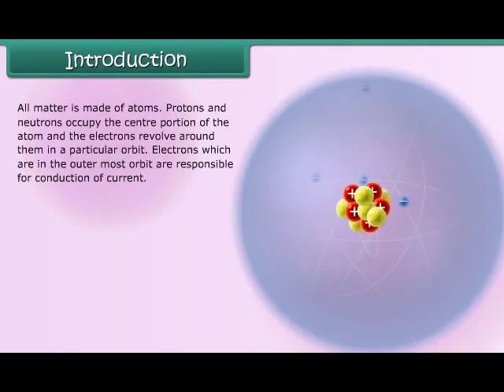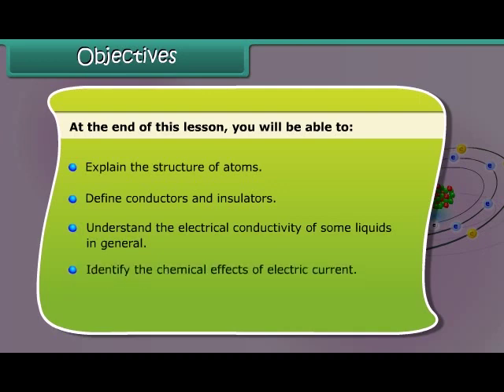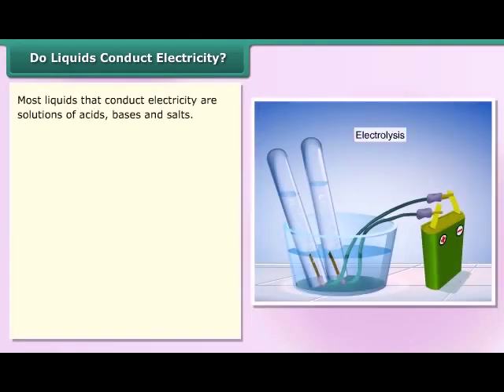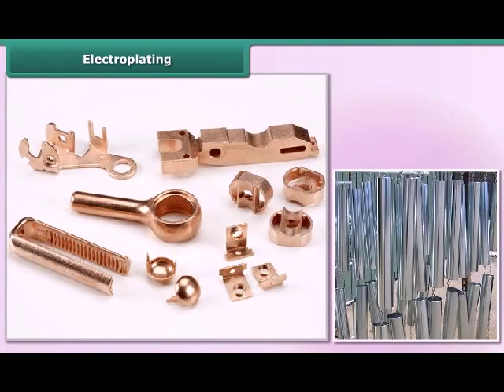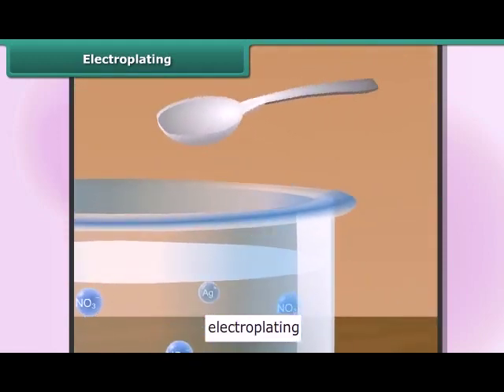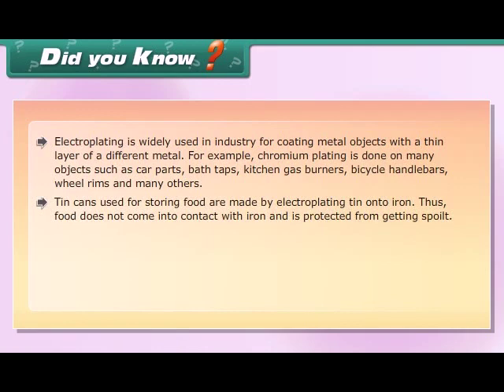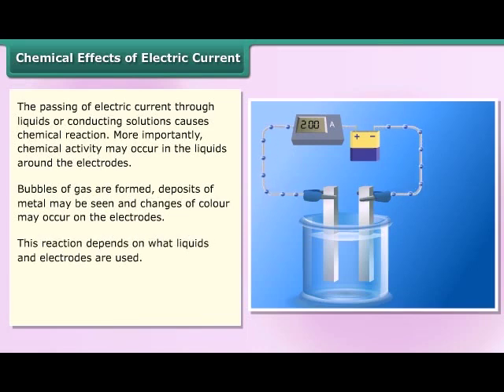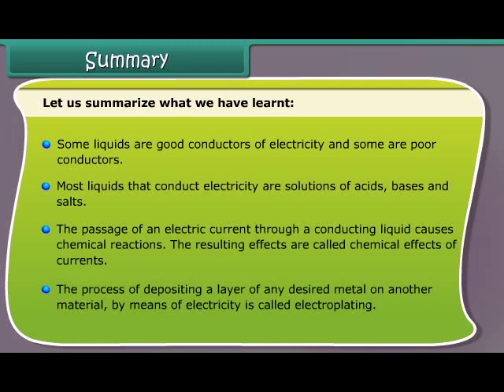Chemical Effects of Electric Current l Class-8 l TET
In this session students will get the information about the Chemical Effects of Electric Current.